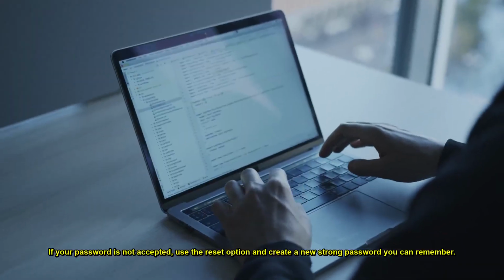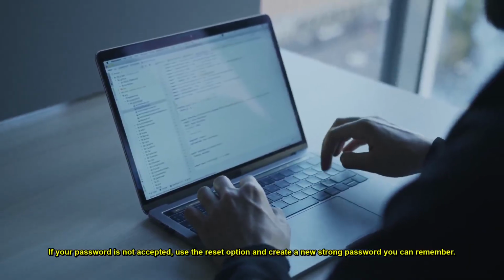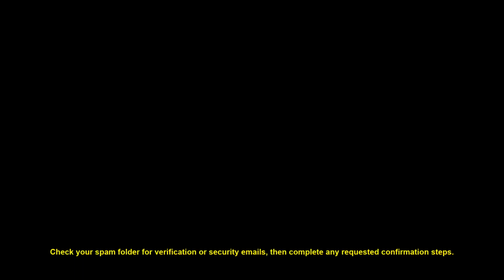How to enable SSH on DigitalOcean with UFW - Step By Step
In this step-by-step tutorial, we’ll guide you through the process of enabling SSH on your DigitalOcean droplet using UFW (Uncomplicated Firewall). Whether you're a beginner or an experienced developer, this video will help you secure your server while maintaining easy access. Learn how to configure UFW to allow SSH connections and enhance your server's security.